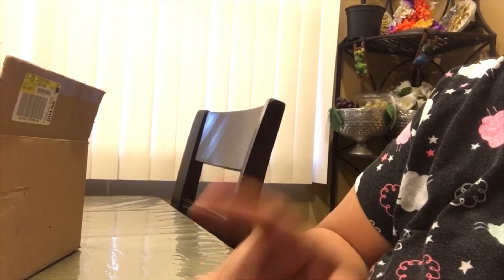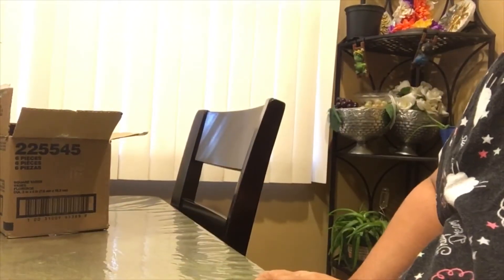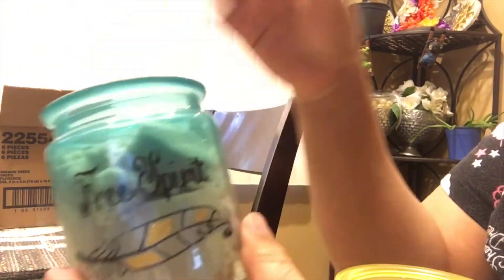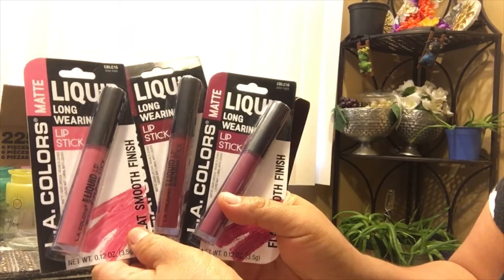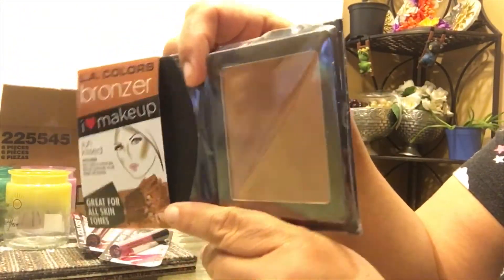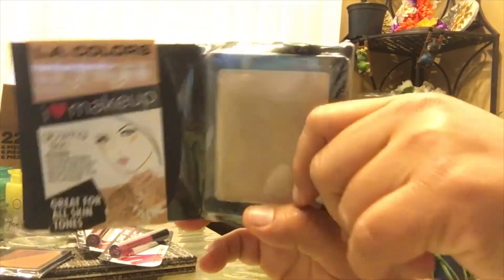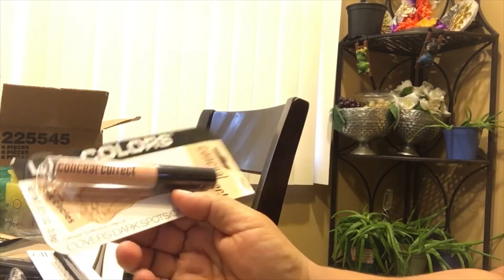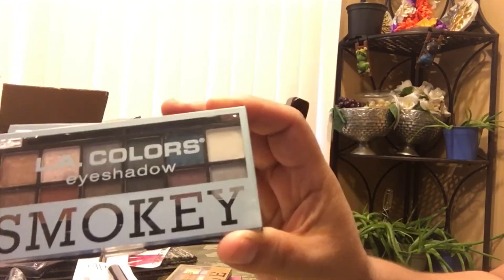What I found at my local Dollar Tree this week 😄